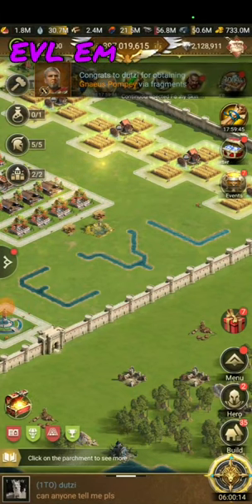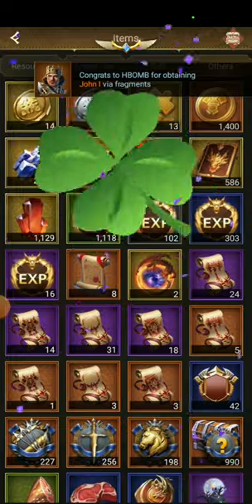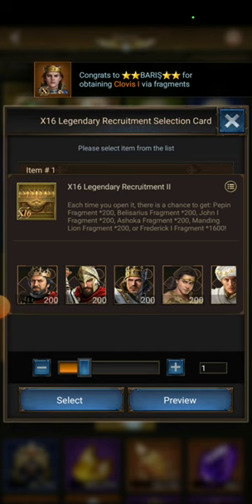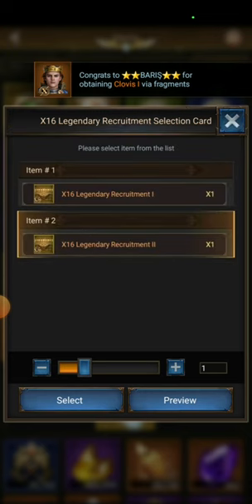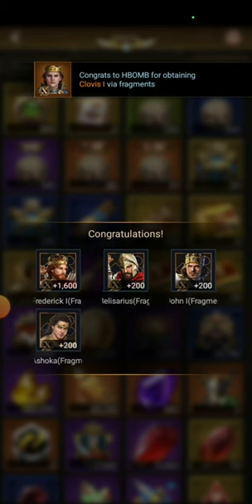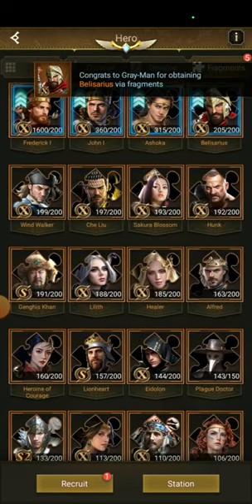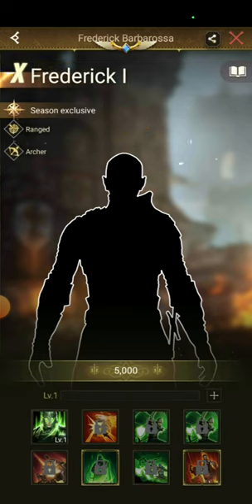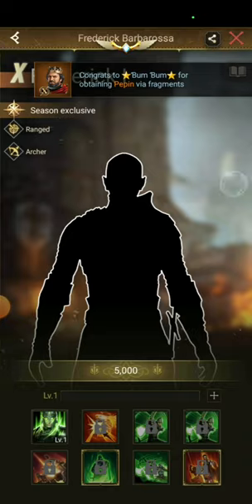Opening my sx16 tickets - Rise of Empires - EVL Em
Opening my sx16 tickets - Rise of Empires

I know how much you guys loves ticket opening videos so... this time I did what everyone else did and opened my tickets immediately, hoping for Sundita cause I had no copy's of that hero... Wish me luck 🤞🍀

And I know 34 copy's are a hot potato now. Not making this video to create debate between players though, I'm using other channel for input about that.

I'm happy if you leave me a comment: what heroes did you recruit last time?

Thank you to all my followers and thank you for your comments and likes on the videos!

Take care!
EVL Em

If you like my videos you can donate a coffee if you like. What I get I use for the apps for creating the videos and few occasions people have donated to getting in game items they want to see video of like the VIP shop. All support is much appreciated ❤️🙏

Join the official Rise of Empires discord server to discuss the game with other RoE players, I nick 😈 Em there